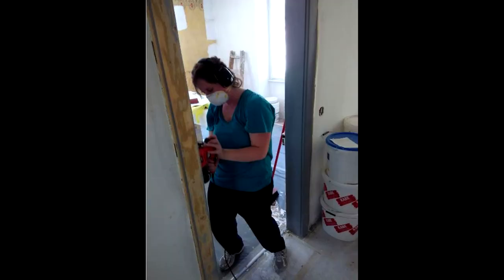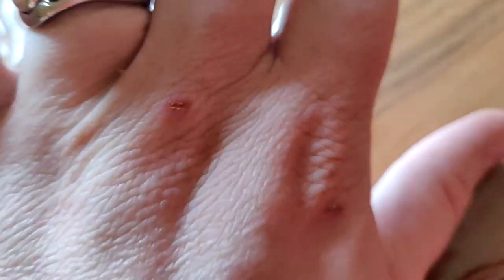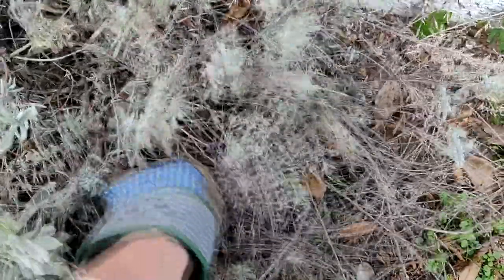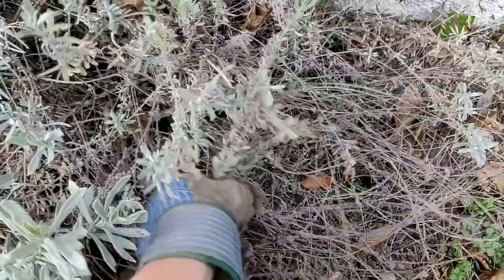Harpists take care of your hands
Hi everyone,
these are my thoughts about our precious hands. What do you think?
Chiara x